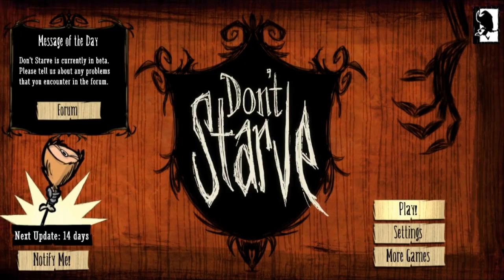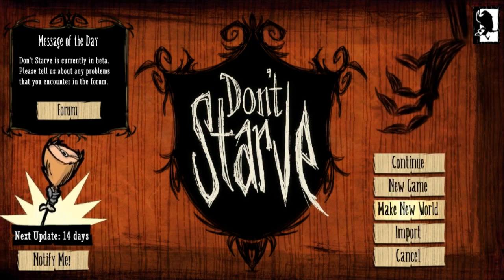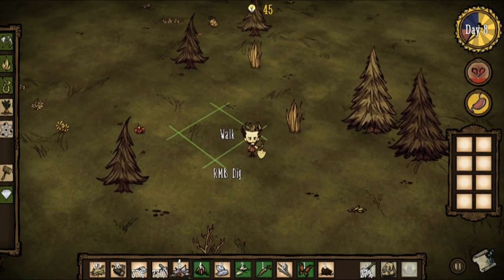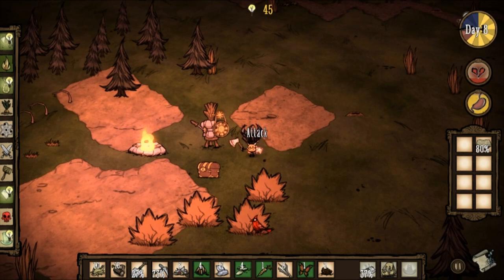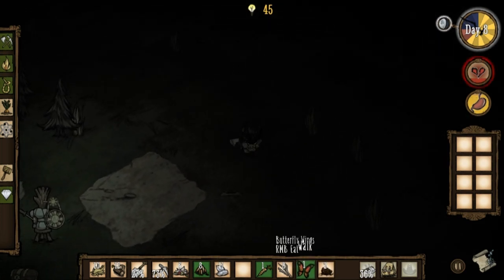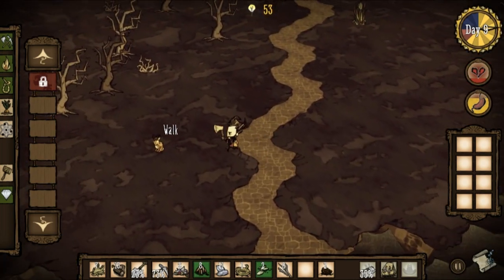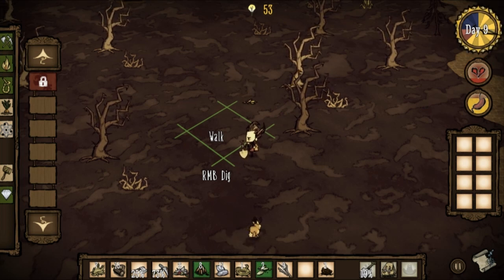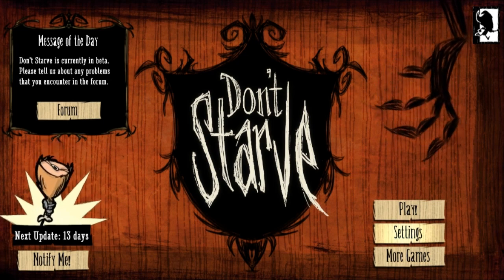Don't Starve Ep 04 - Peadee Plays Don't Starve - Peadee Games Let's Play Series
Don't Starve is a quirky survival crafting game by Klei Entertainment. Currently in a playable beta, bug fixes and content is still being added to the game. The art style is definitely inspired by Edward Gorey or Tim Burton, and it is a lot of fun.

Come watch me explore the world of Don't Starve :)